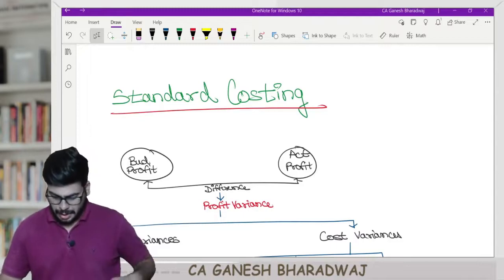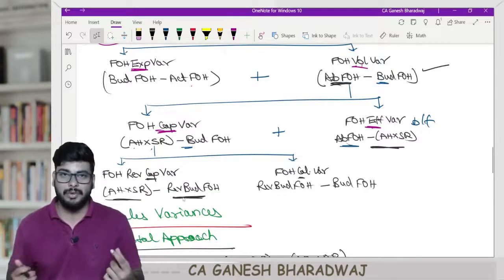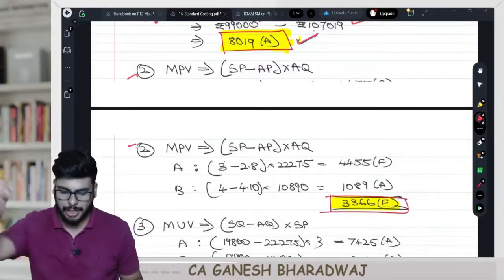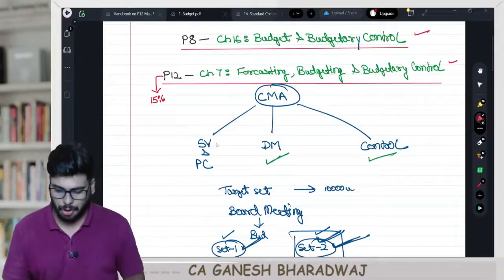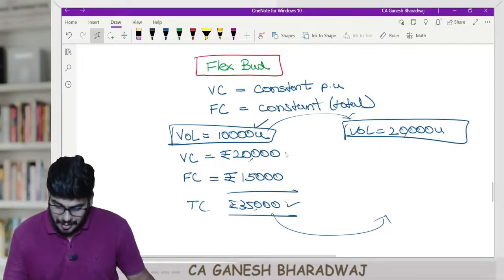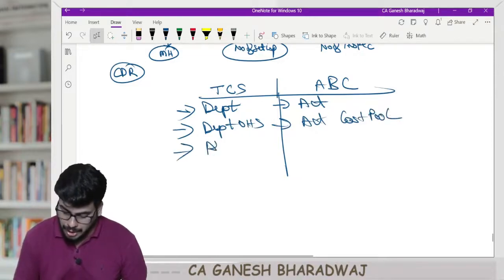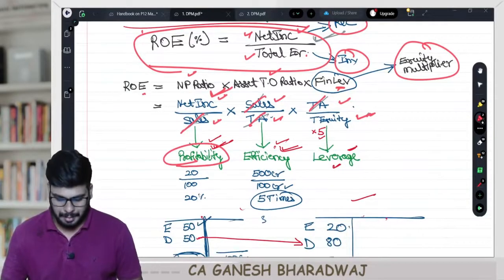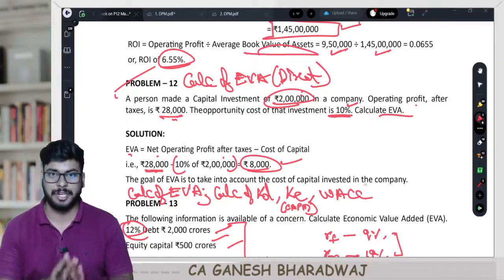P12 MANAGEMENT ACCOUNTING MARATHON I MANAGEMENT ACCOUNTING REVISION I CMA INTER | PART 2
00:00:00 – STANDARD COSTING
01:28:09 – BUDGET AND BUDGETARY CONTROL
02:10:33 – ACTIVITY BASED COSTING
02:47:47 – DIVISIONAL PERFORMANCE MEASUREMENT

1. Advanced Auditing and Professional Ethics  - CA Final
2. Direct Taxes - CA Final
3. Auditing and Assurance  and Direct Taxes - CA Inter

Eat Healthy!